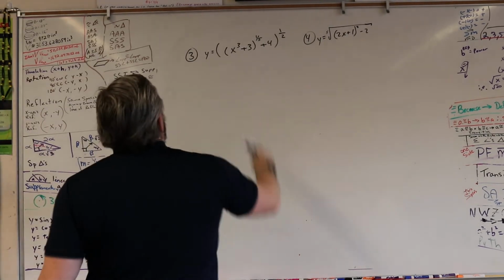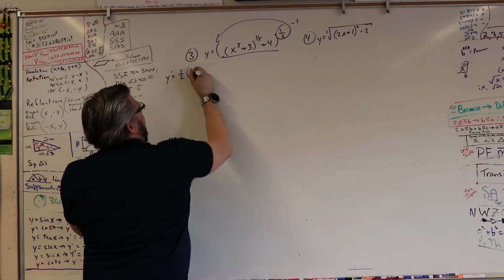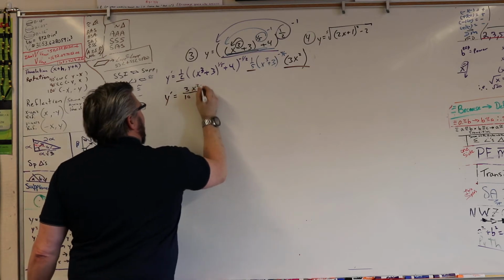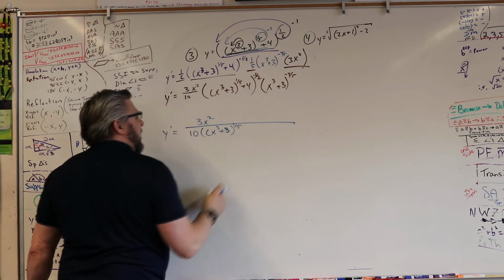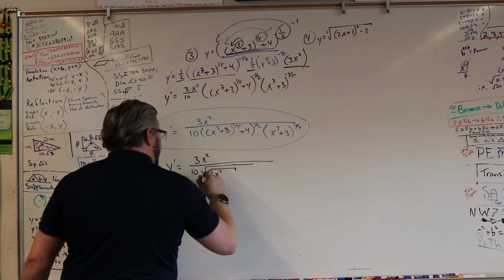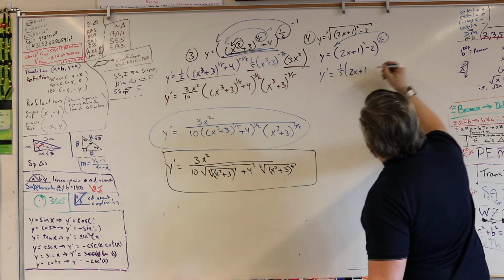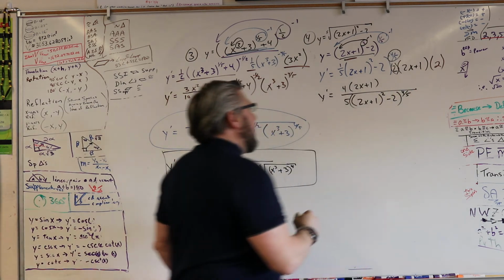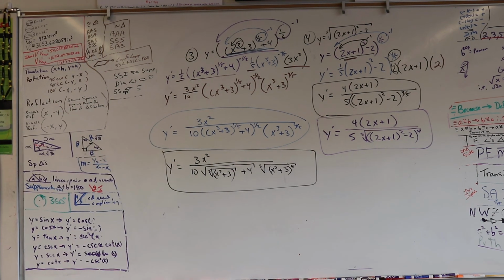MTS CALC CH 2 4 Q 3 4 Chain Rule with Trig